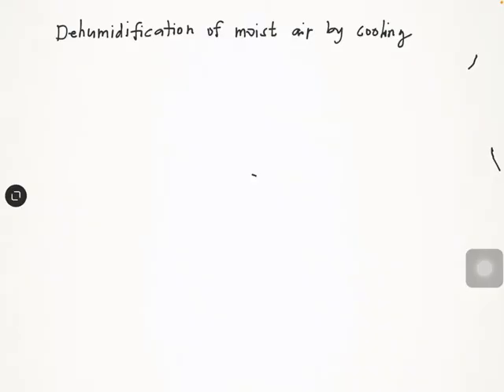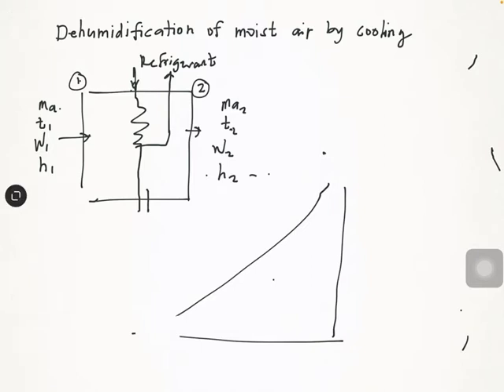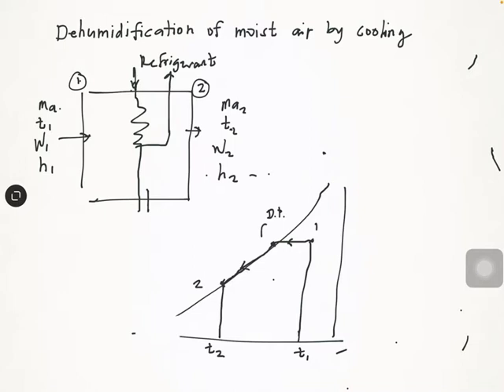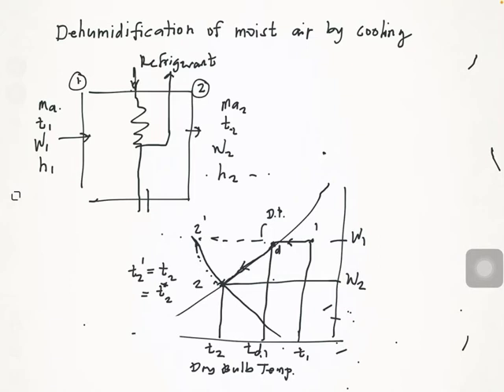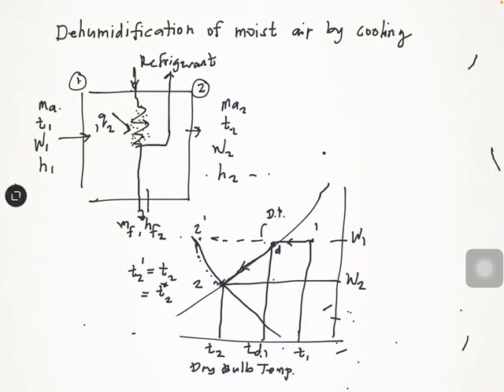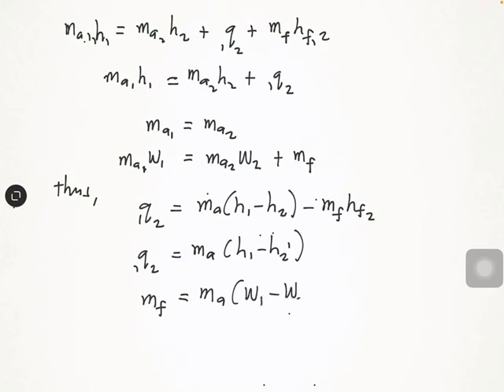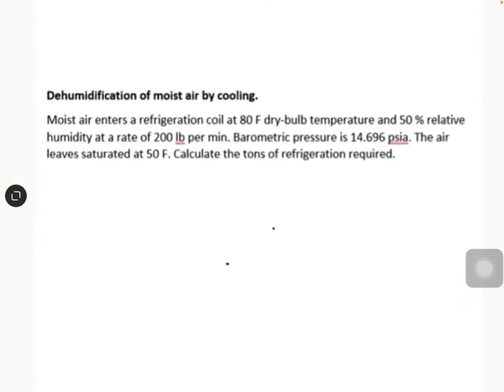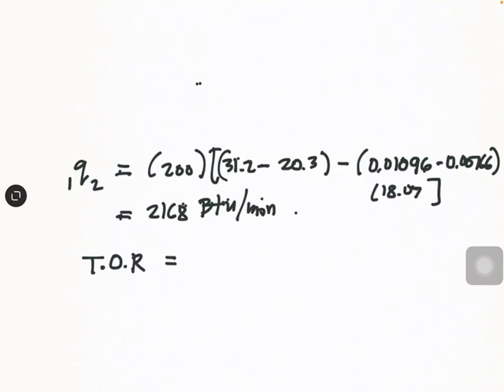Dehumidification by cooling